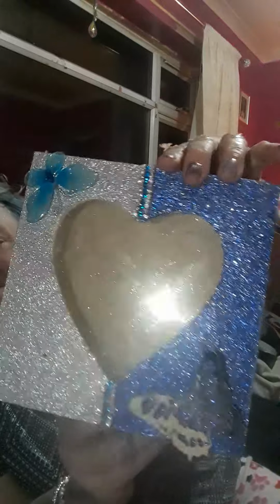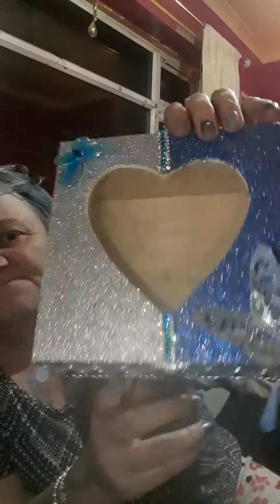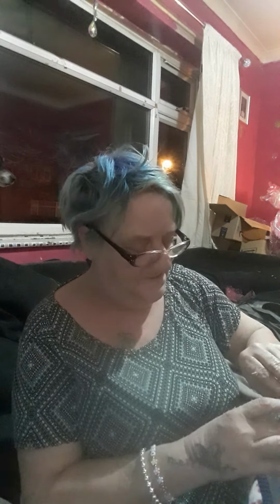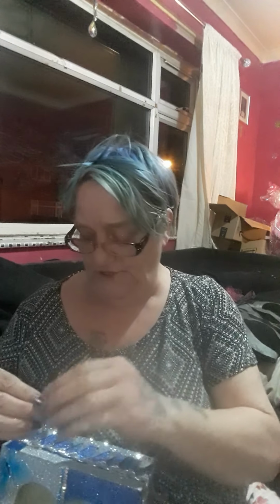time for mirrors